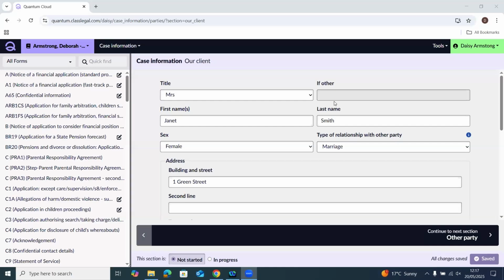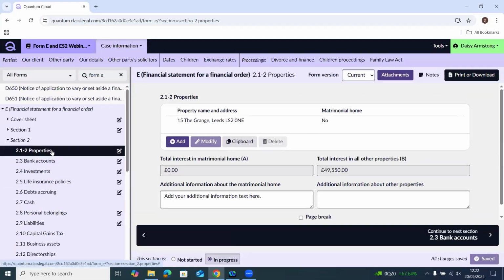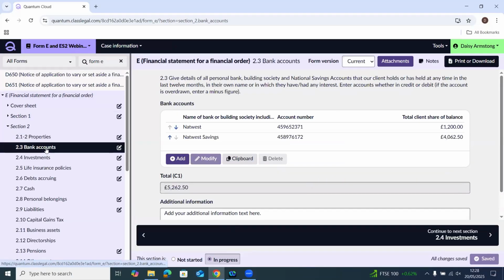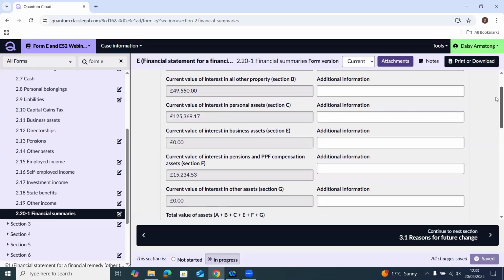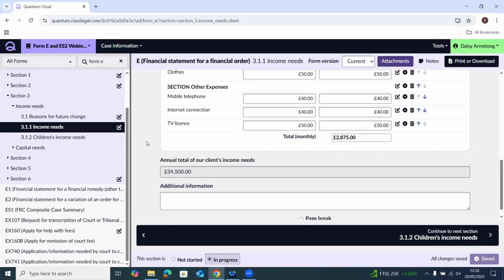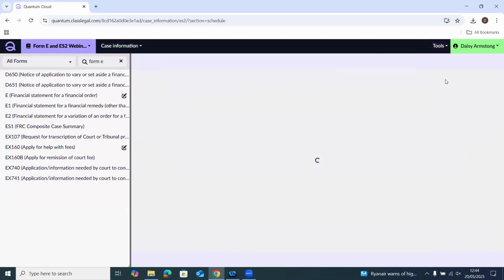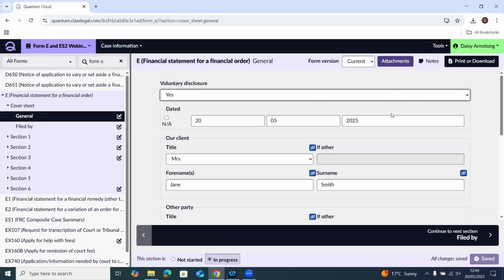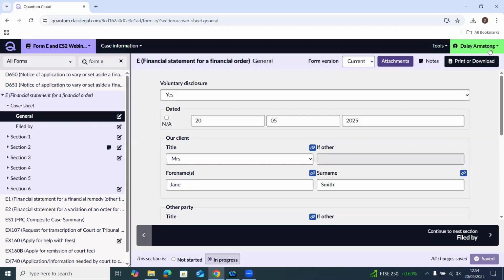How Quantum Cloud Simplifies the forms E and ES2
In this 45-minute webinar, Account Manager and Training Specialist Daisy Armstrong demonstrates how Quantum Cloud streamlines the completion of the Forms E and ES2 for family law professionals.

You'll learn how to:
✔ Add bank accounts, joint properties, and income needs
✔ Attach supporting PDF documents
✔ Import Form E data directly into the ES2
✔ Save time with automation and built-in tools
✔ Get answers to common questions in the live Q&A

Whether you're new to Quantum Cloud or looking to get more from your existing setup, this session offers practical guidance to help you work faster and more efficiently.

📅 Originally aired: Tuesday 20th May